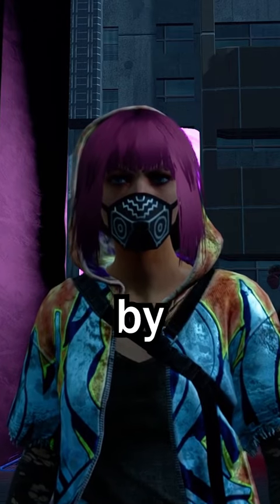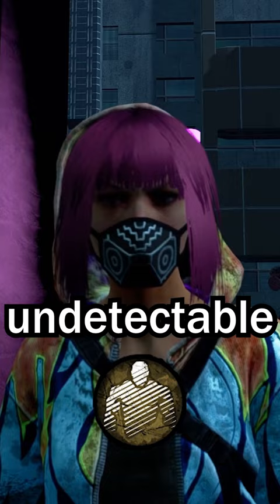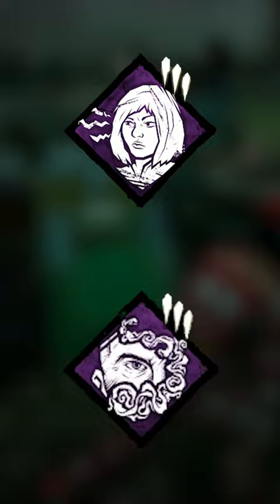This Bug Allows you to see the Killer's Aura